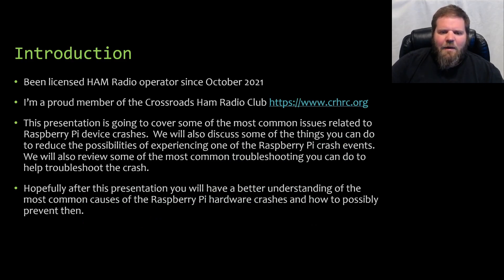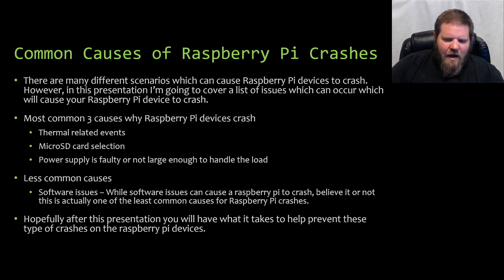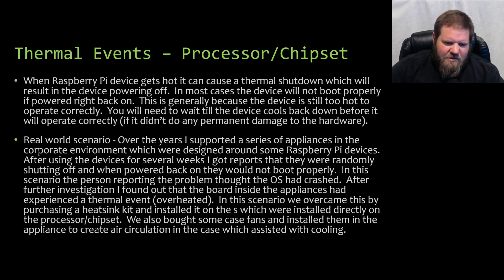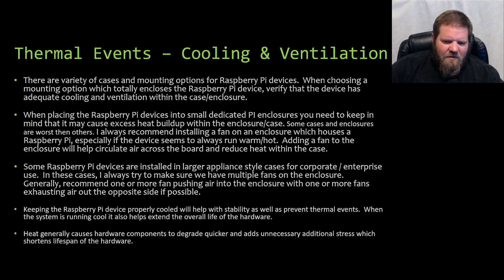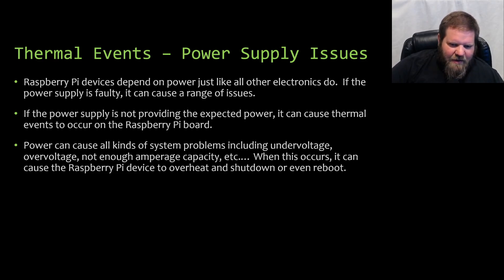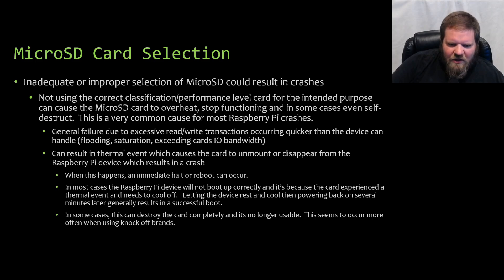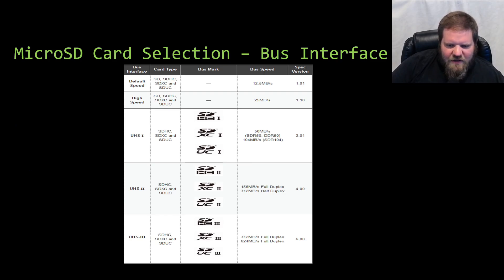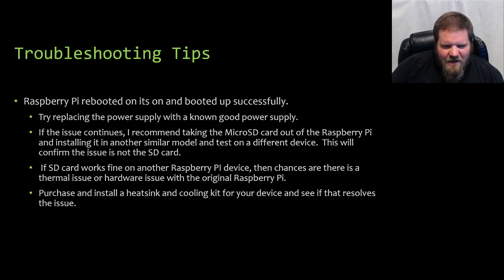Most Common Causes Why Raspberry Pi Devices Crash (A Piece of Pi, Understanding The Crashes)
In this video we will be discussing the most common reasons why Raspberry Pi devices crash.  How to possibly prevent them, and how to troubleshoot them in the event you experience a crash.  We also discuss the best MicroSD cards as well as power supply recommendations for the Raspberry Pi devices in direct relation to how these are used for Ham Radio / Amateur Radio.  This is directly related to AllStar hostpots, DMR hotspots, DStar hotspots and other types of ham radio hotspots.

The information found in this video can be used for general purpose as it does apply to all Raspberry Pi devices in general.

Rasberry Pi Device Accessories
CPU and Chipset Heatsink Kit
Raspberry Pi 4 Case with Fan

Recommended MicroSD cards for Raspberry Pi Devices
SanDisk (170 MB/s read and 90 MB/s write)
SanDisk (100 MB/s read and 90 MB/s write)
Kingston (170 MB/s read and 70 MB/s write)
Samsung (EVO or EVO Plus) (90 MB/s read and 80 MB/s write) **Samsung is my personal preferred brand
PNY (depending on model) (91.7 MB/s read and 67.8 MB/s write)
Lexar (97.8 MB/s read and 86.1 MB/s write)